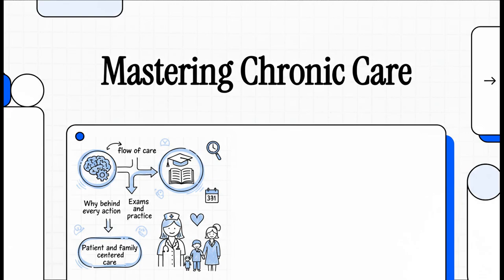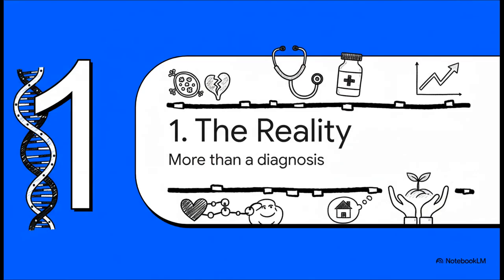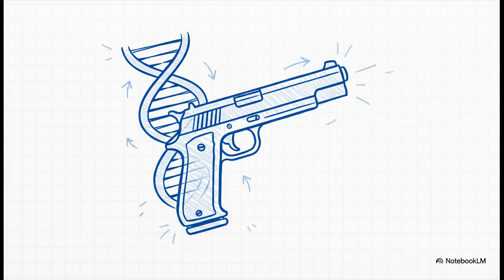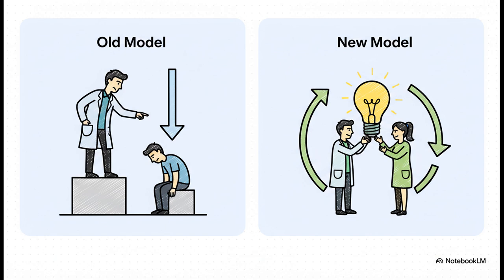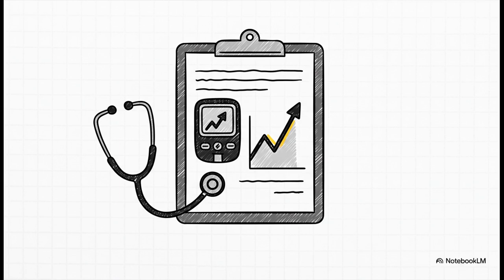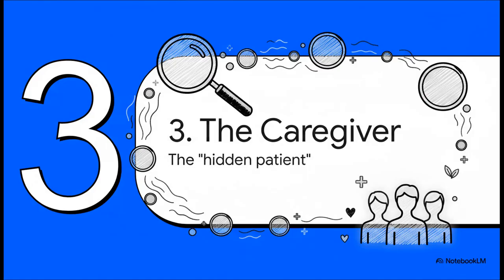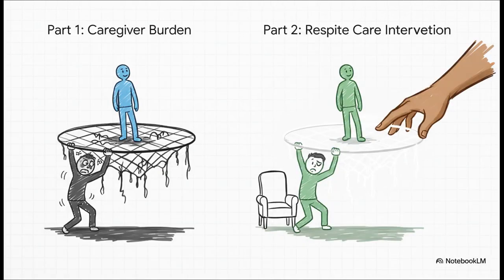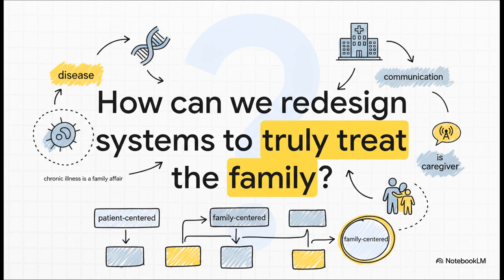8. Mastering Chronic Care